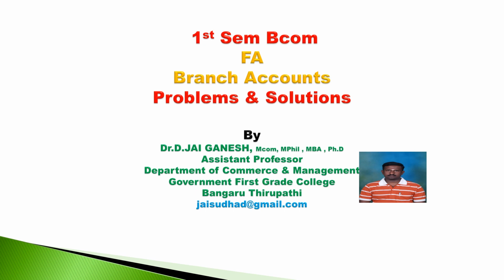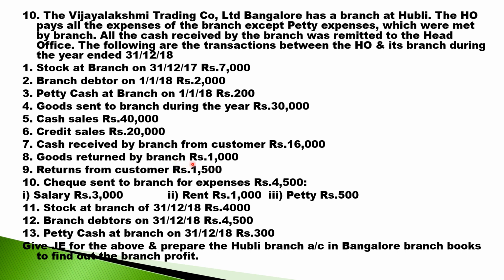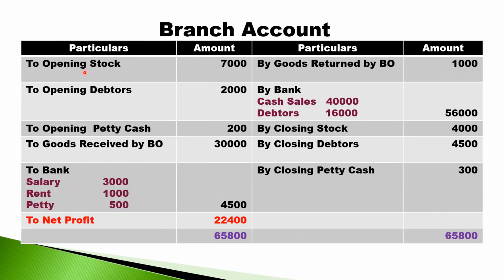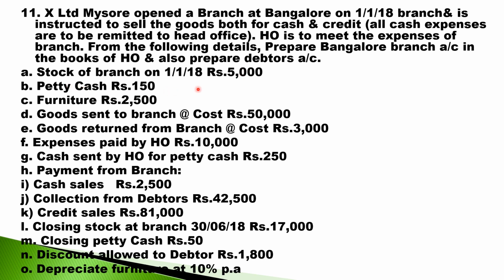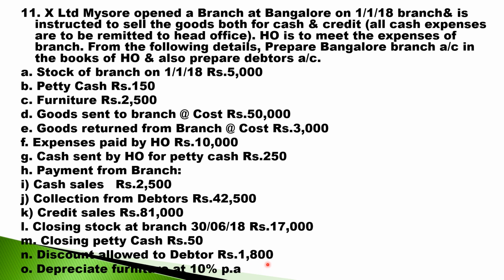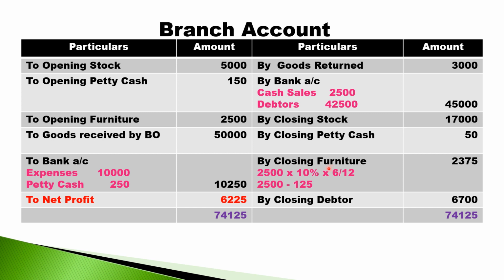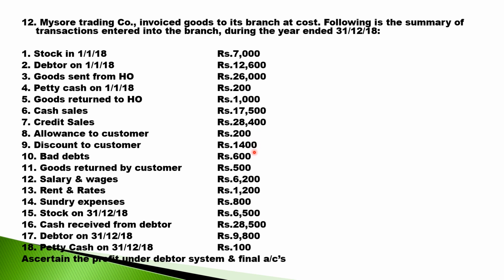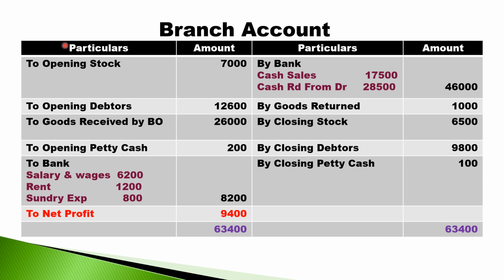Branch Accounts - CP - 10 to 12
Dr Jai Ganesh